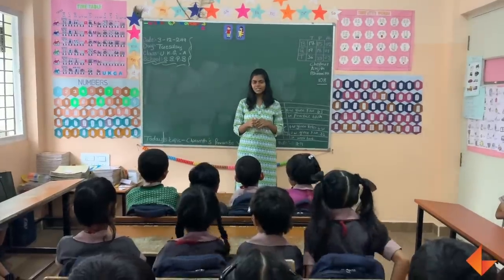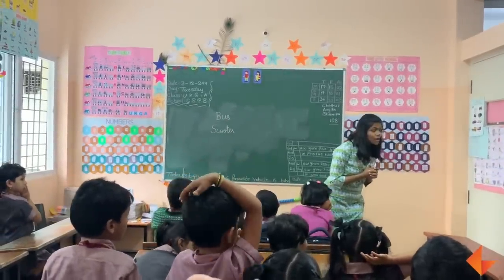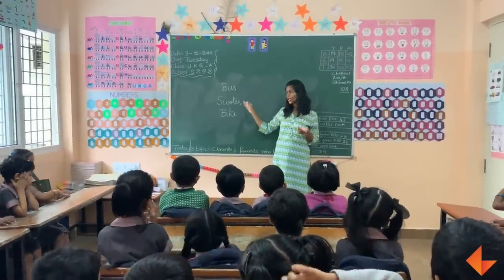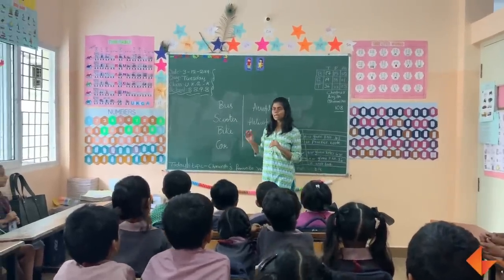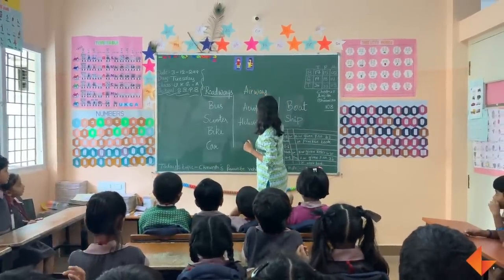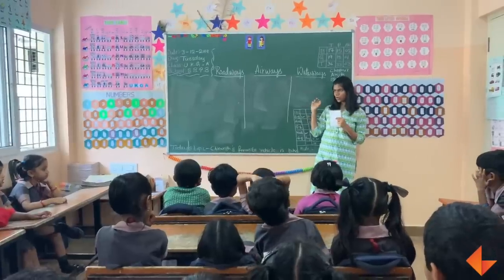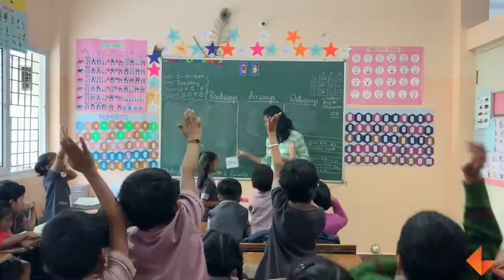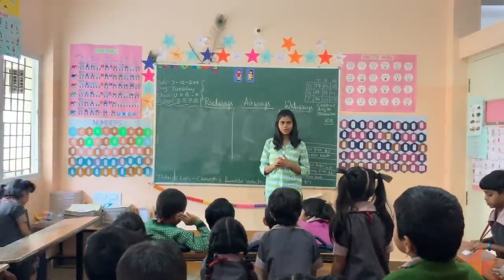Transport sorting activity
In this activity, you will learn to teach different types of transport by playing a sorting game.